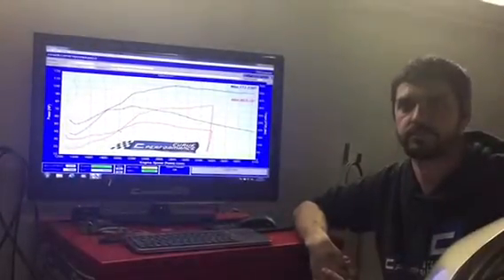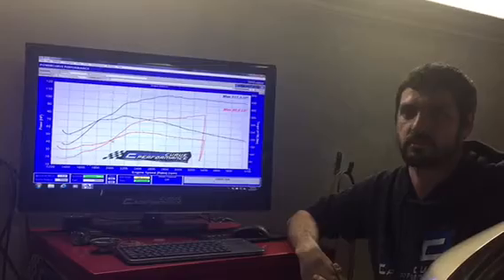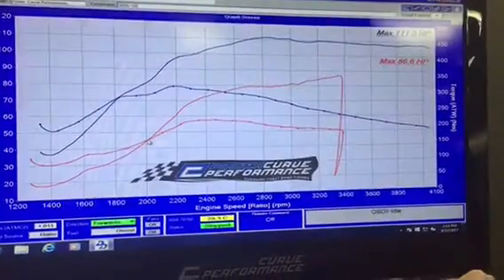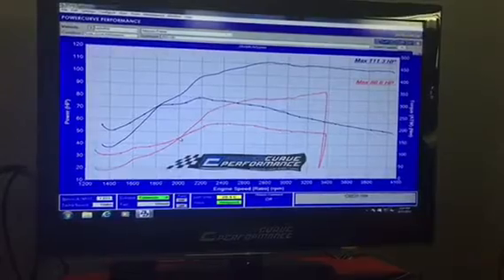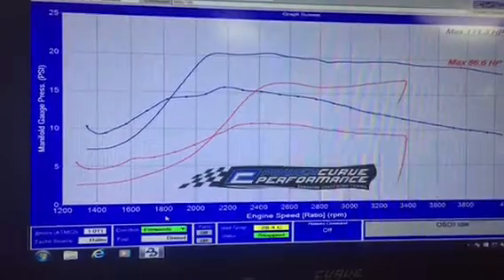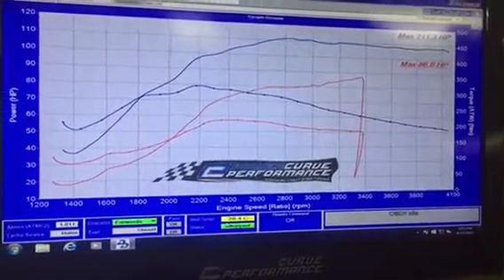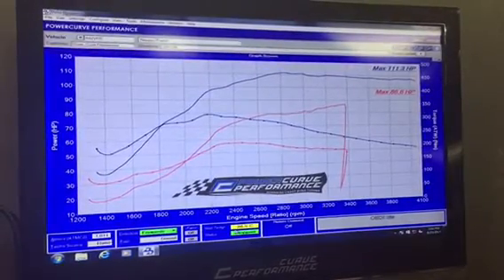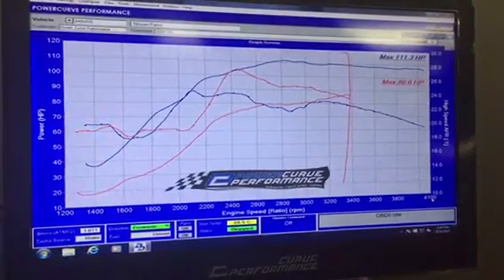Power Curve Performance DI ZD30 Nissan Patrol ECU Tune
Power Curve Performance explain the difference between drivable tunes and great dyno sheet tunes. Common rail and direct injection tuning via the ECU.  No diesel performance chips just a HPD VNT controller and custom ECU tune.